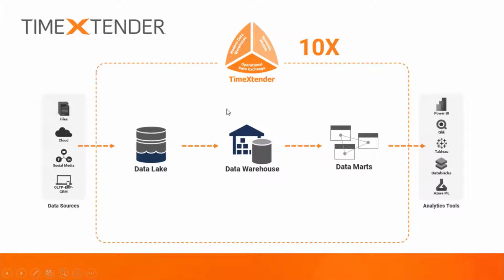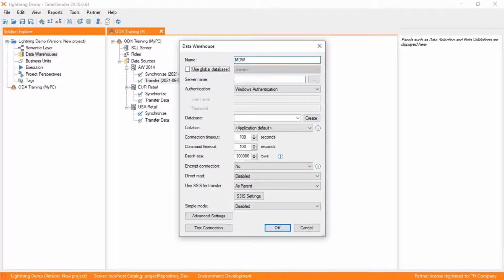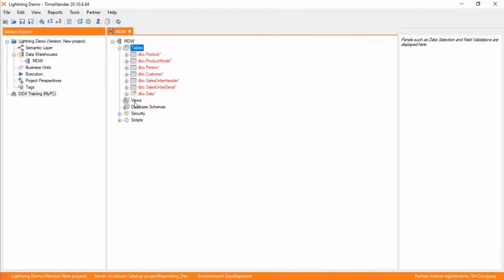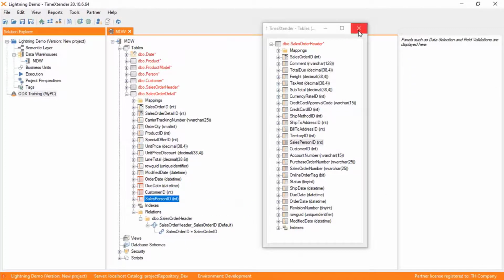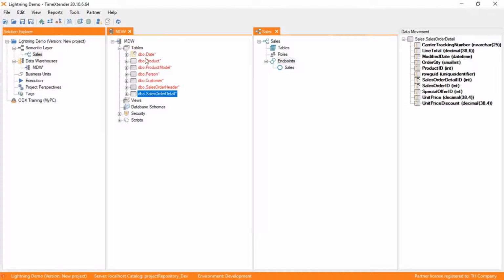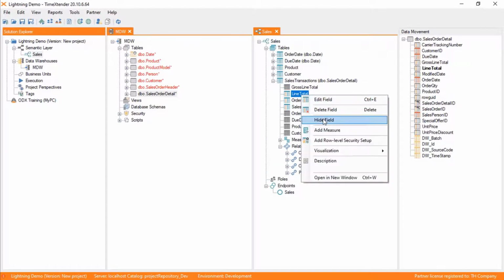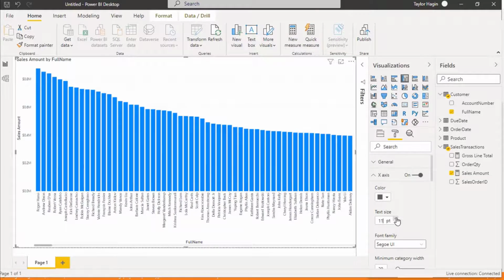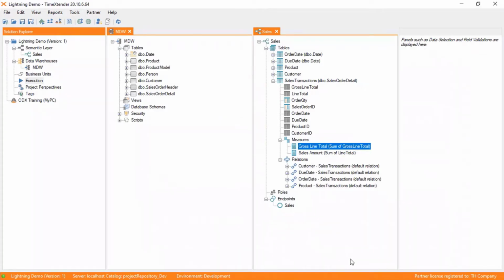TimeXtender Tuesdays 07 - Build a Data Warehouse in 15 Minutes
Contents
00:00 Introduction
00:28 The Data Model
01:52 Create new project in TimeXtender
02:06 Add data to ODX storage
03:17 Create MDW
04:42 Map tables from ODX to MDW
 05:55 Create the Date Dimension
06:22 Create the Product Dimension
07:23 Create the Customer Dimension
08:27 Create the Sales Fact Table
10:01 Relate Dimensions to Fact Table
11:02 Create Semantic Model
15:22 Deploy & Execute
16:05 Connect to the Semantic Model to Power BI
18:07 Review project documentation

Mentioned Links
Set Up a TimeXtender Trial Sandbox Environment